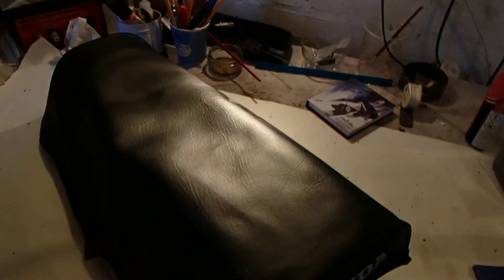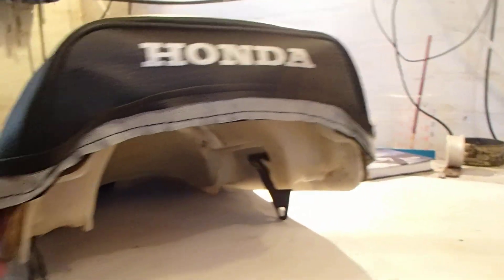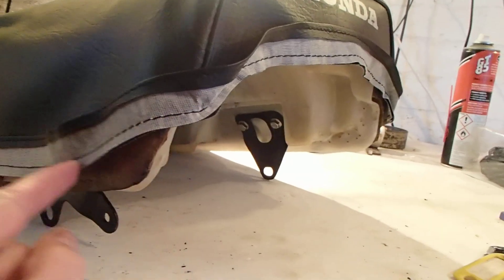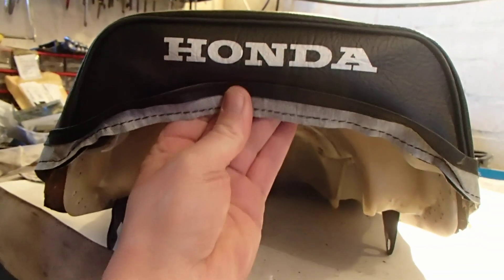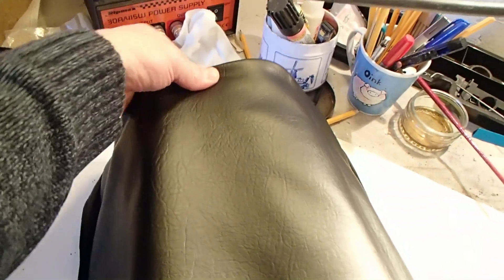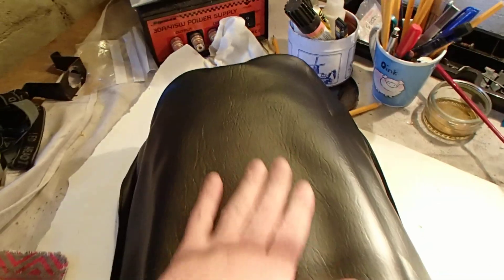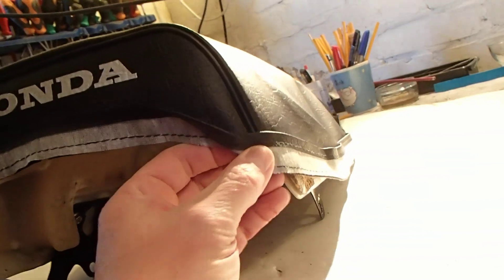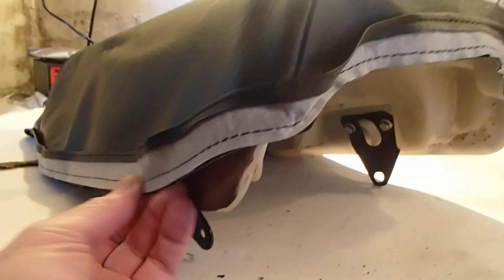Honda XL250s restoration pt-57 seat cover problems pt4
The replacement seat cover arrived yesterday, tried it on for size today and I think I have a problem. im waiting to hear from the manufacturer to see how I proceed from here.